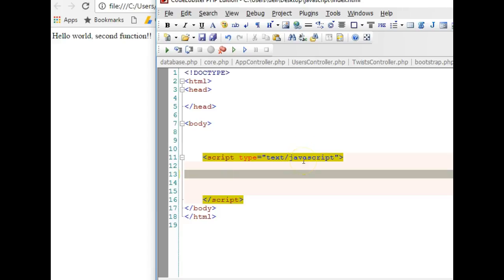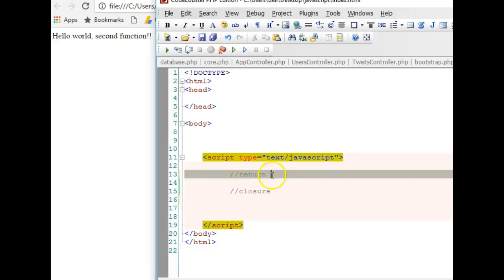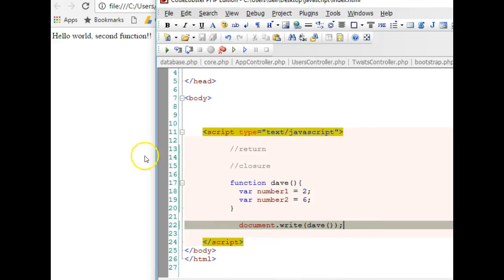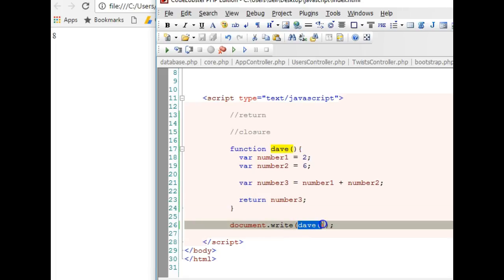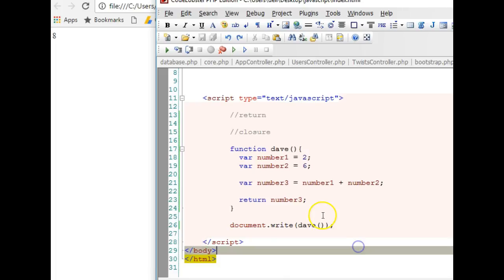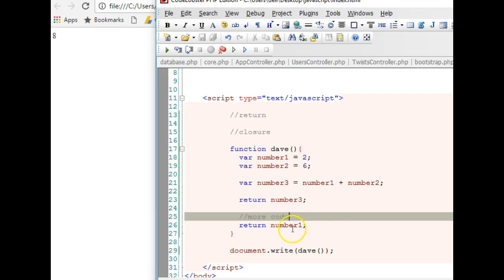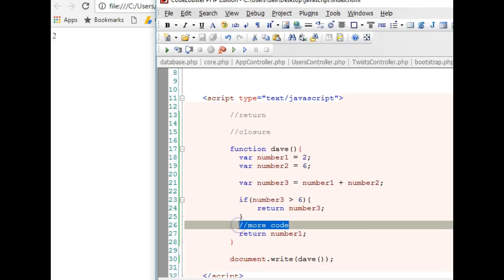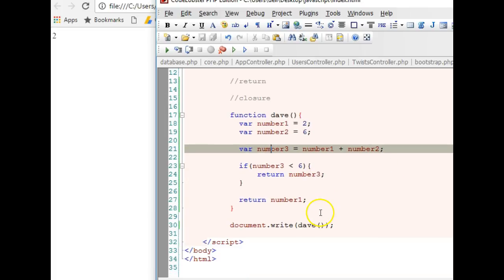Javascript tutorial - 7 - return statement